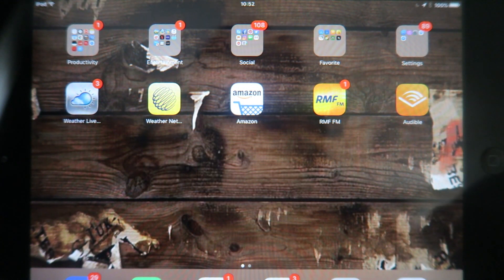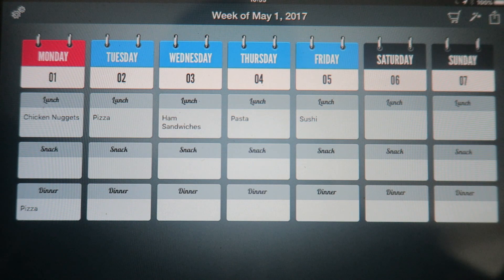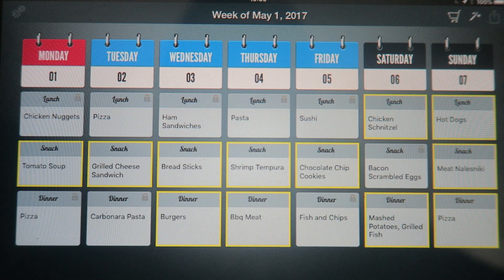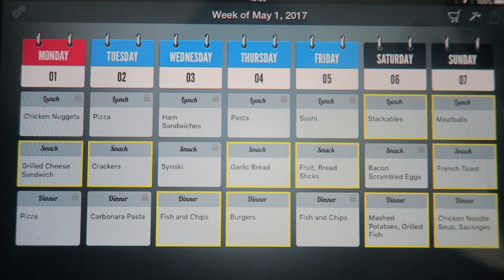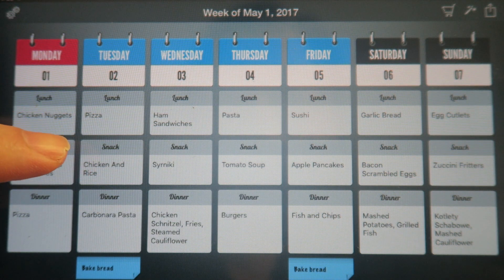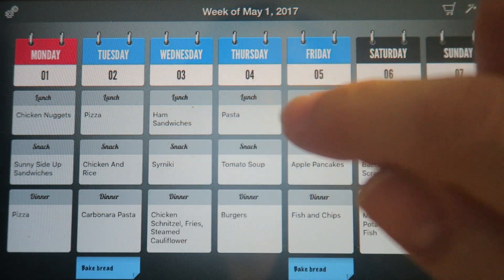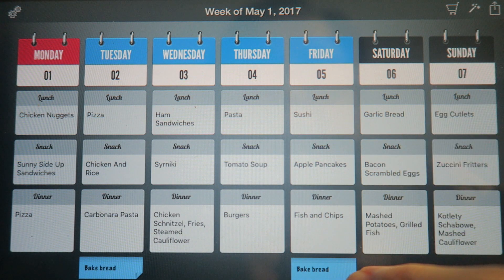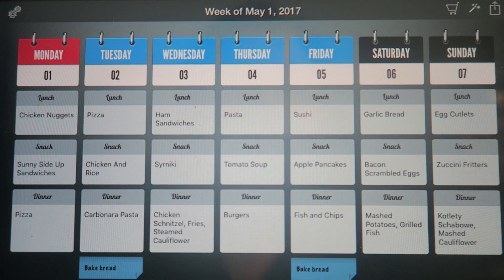Meal Plan for Week of May 1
My meal plan for this week. I hope you enjoy!

Printable recipes with all ingredients and instructions you can find

One of the best places to download (for free!) unique HD stock video footage and animated backgrounds for any production purpose